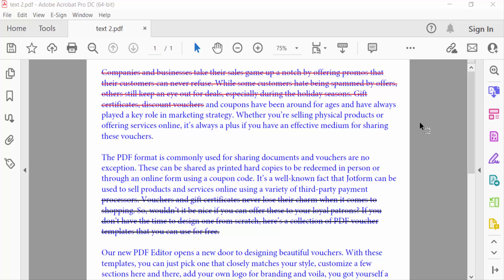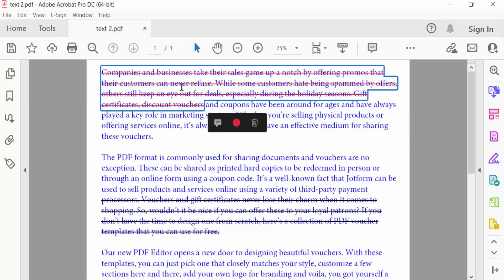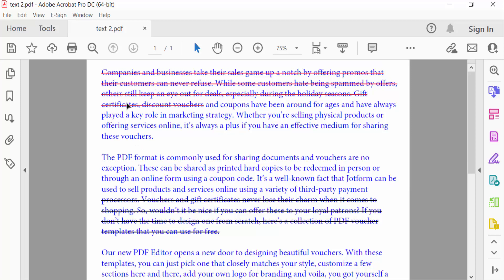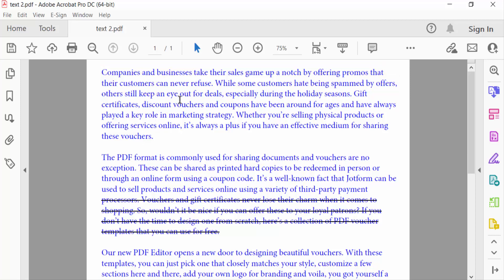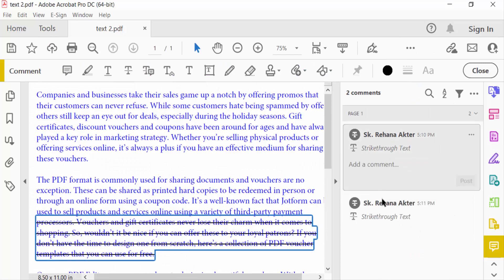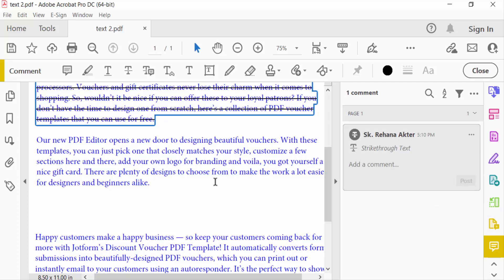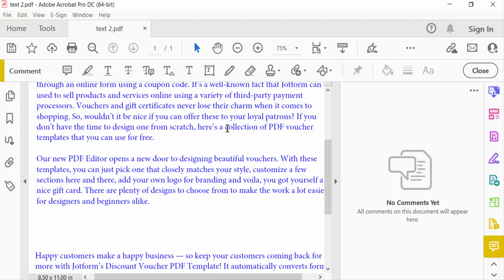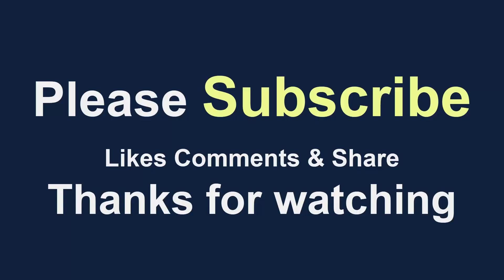How to remove strikethrough from a PDF using Adobe Acrobat Pro DC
Hello everyone, Today I will present you, How to remove strikethrough from a PDF using Adobe Acrobat Pro DC.